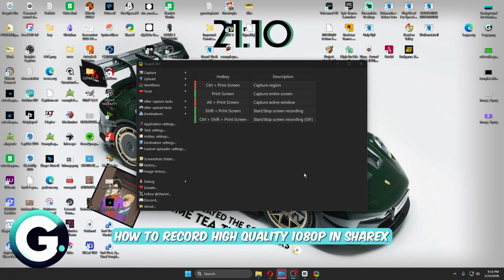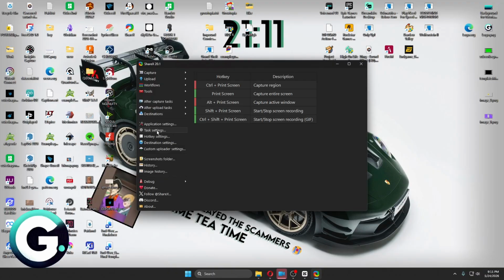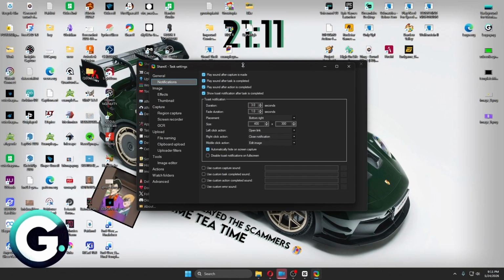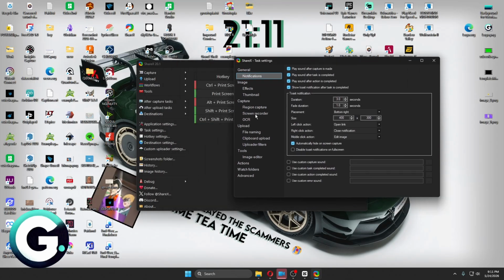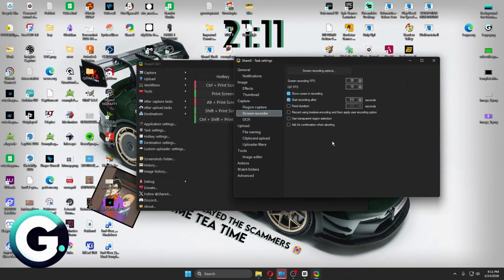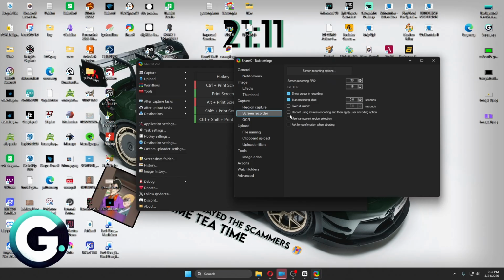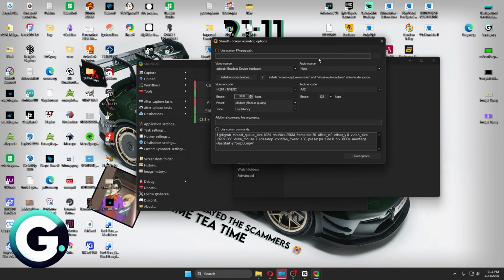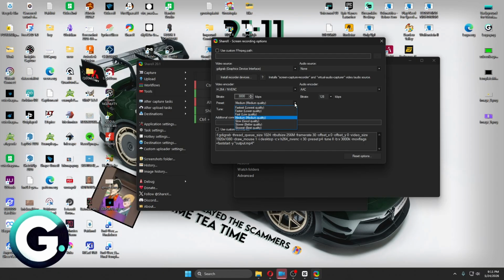How To RECORD High Quality 1080p In ShareX (EASY) 2026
This tutorial shows how to record high quality 1080p in ShareX, guiding you through the steps to set up and optimize your recording settings.
You'll learn how to configure ShareX for optimal video quality, making your screen captures look professional.
By the end, you'll be able to create stunning 1080p recordings effortlessly.